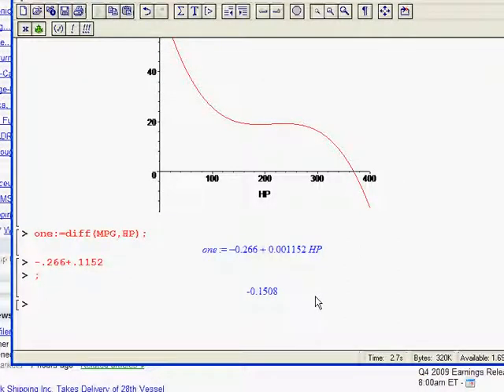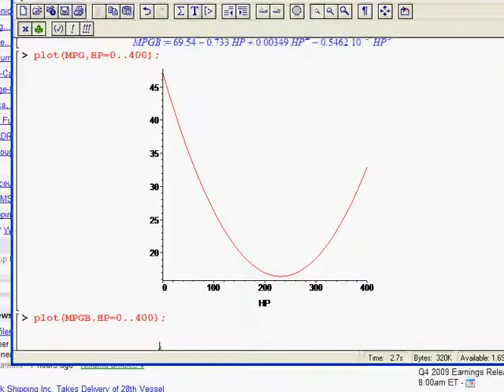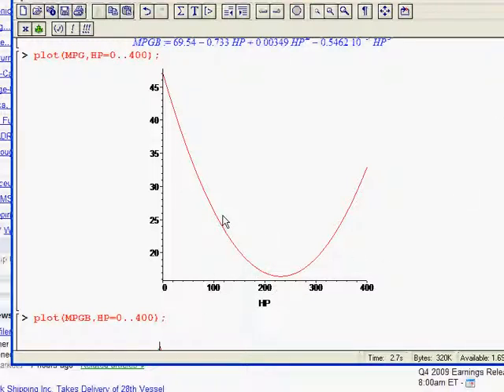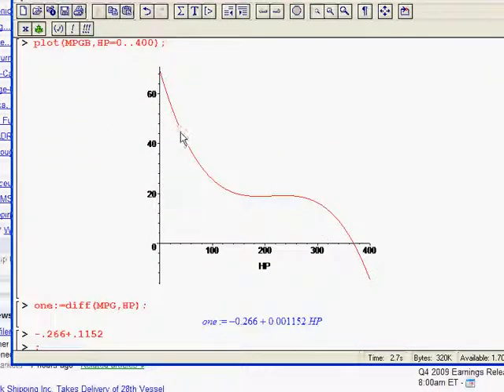2 Econometrics Curves intuition d2: Polynomials comclusion